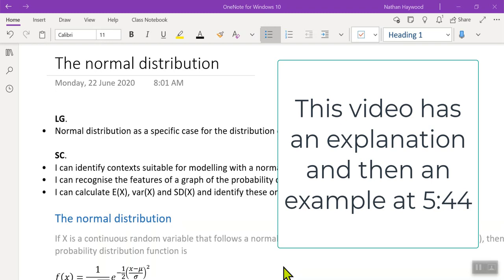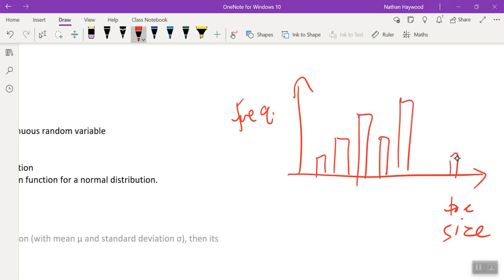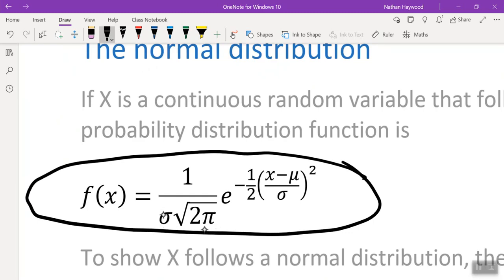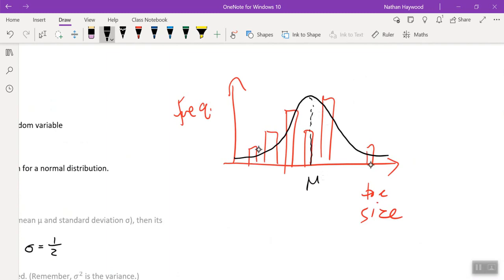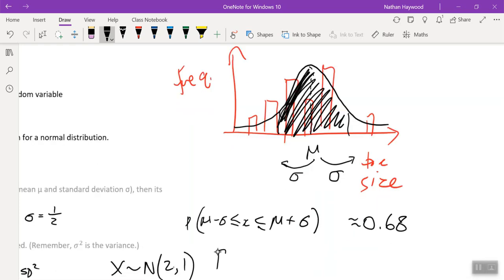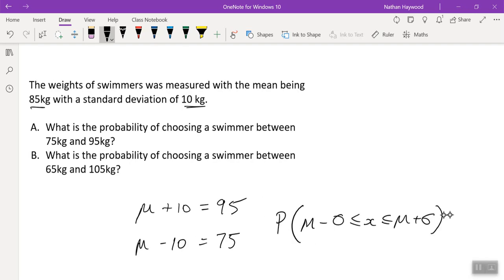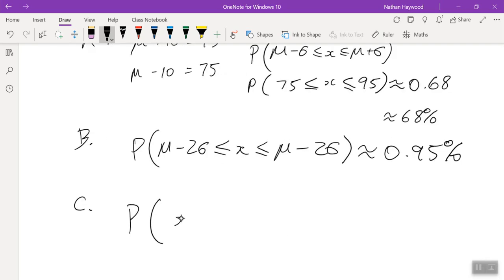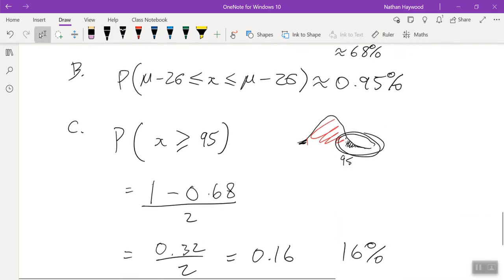Normal Distribution (12MM)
Video explaining and an example 5:44